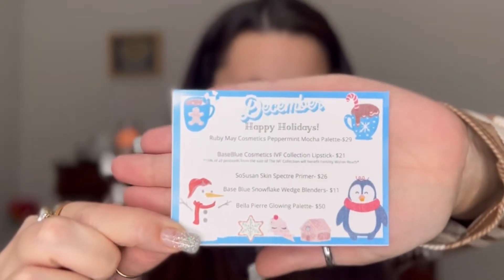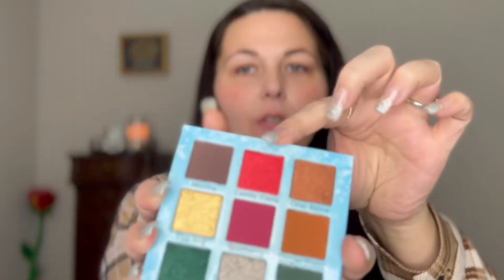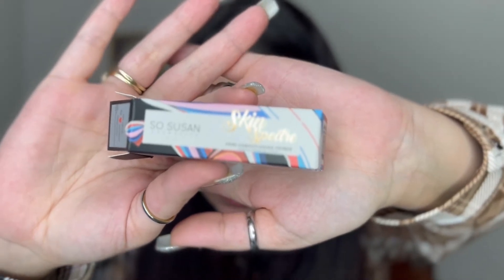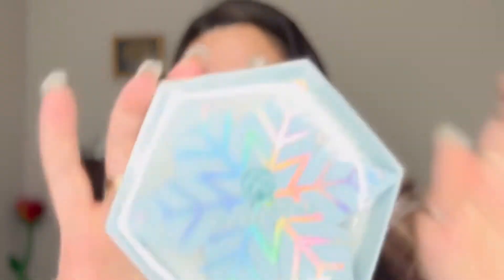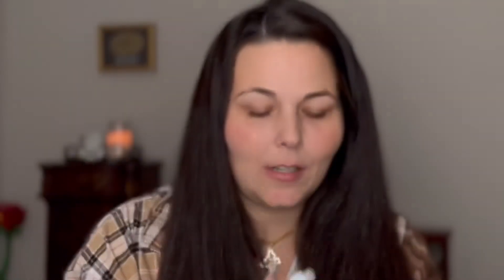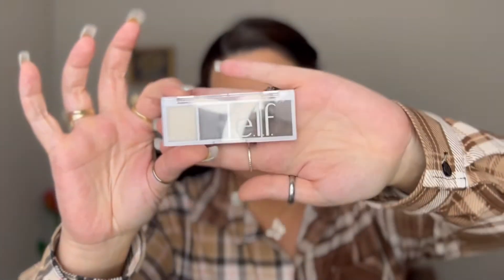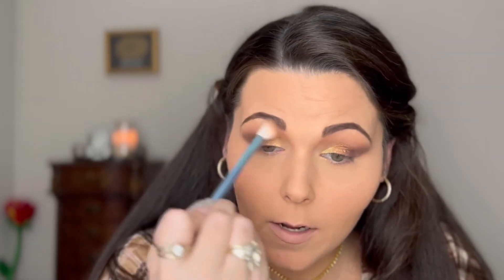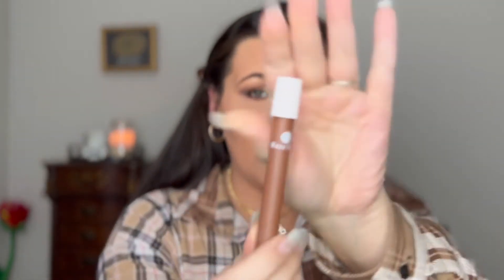EYESCREAM DECEMBER BOX! UNBOXING & TRY ON! Michelle Martin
Check out my video trying out the EYESCREAM beauty box for the first time! It’s so good. I can not wait to get the January box!

Products I received in the December box⬇️
Ruby May Cosmetics Peppermint Mocha palette for $29
Base blue cosmetics IVF collection lipstick for $21
So Susan skin spectre primer for $26
Bass blue snowflake wedge blenders for $11
Bella Pierre glowing palette for $50

Everything wore so good lasted all day with no problem from the primer,or the palettes! The lipstick wore for a long time as well! I’m really excited about the EYESCREAM beauty box!